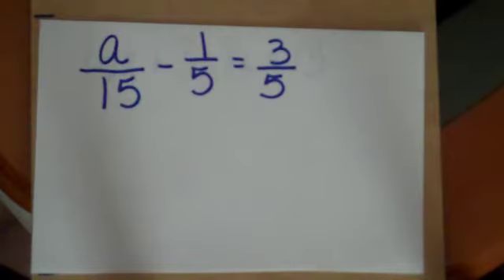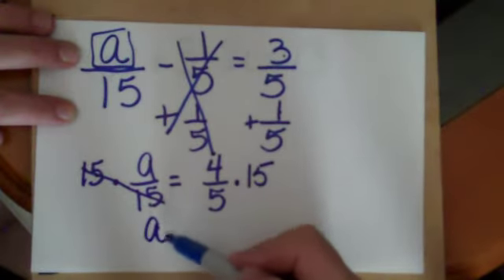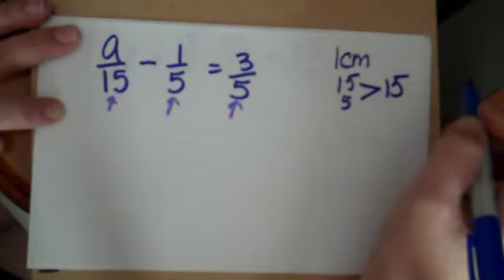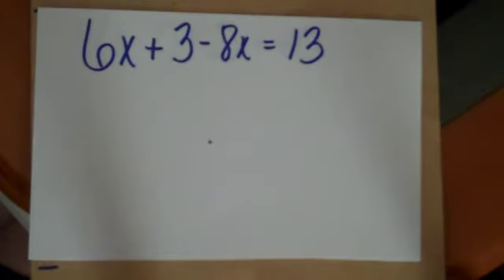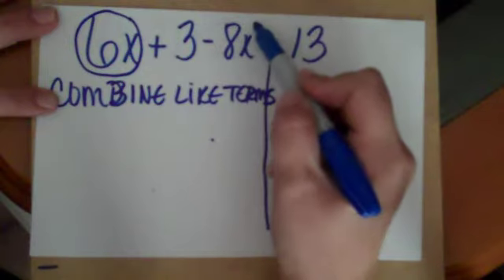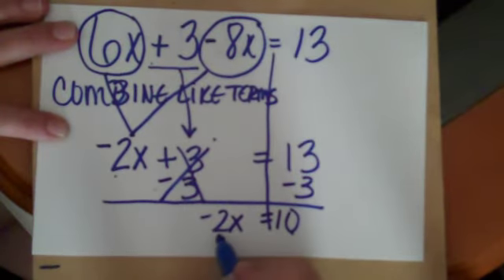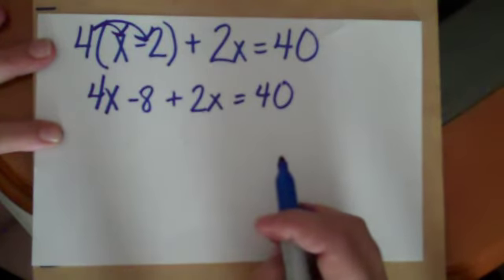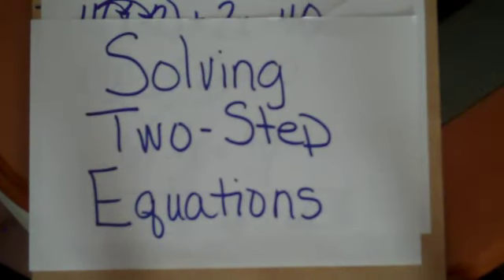Algebra I: Solving 2 Step Equations Part 2